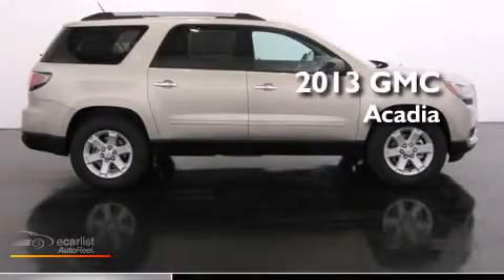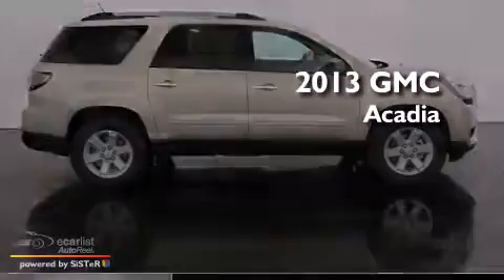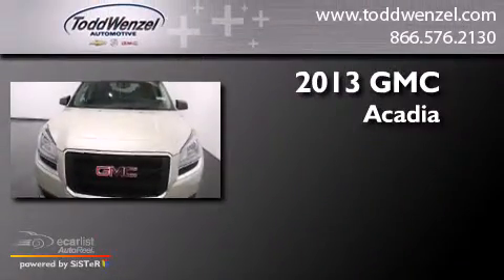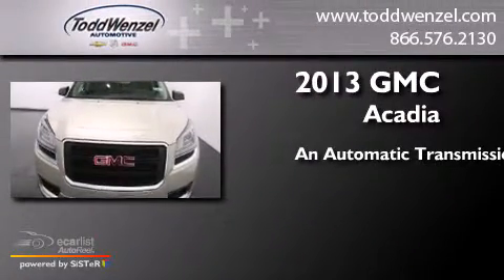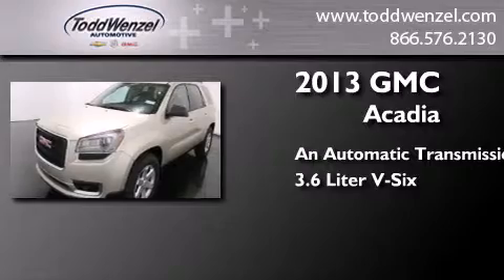2013 GMC Acadia Gran Rapid MIssissippi 49512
We have been honored to serve the Gran Rapid MIssissippi area , we promise that your experience at our dealership will exceed your expectations ! Year : 2013 Make : GMC Model : Acadia Engine : 3.6L SIDI V6 Trans . : Automatic Exterior : Silver Miles : 10 Interior : Black Todd Wenzel Automotive 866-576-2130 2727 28th St SE Gran Rapid , MIssissippi 49512